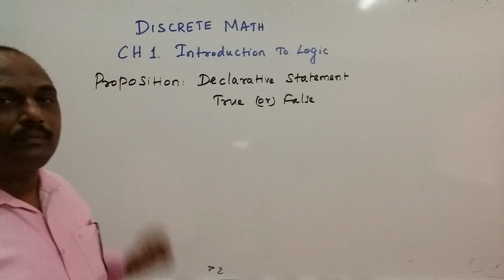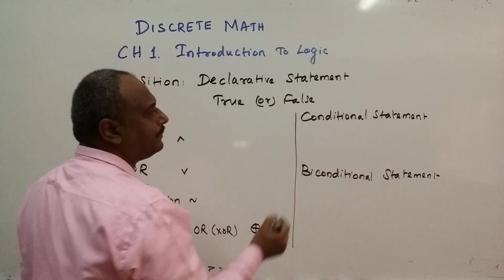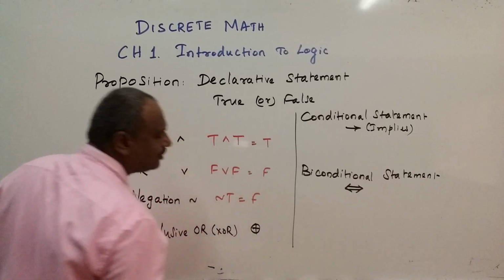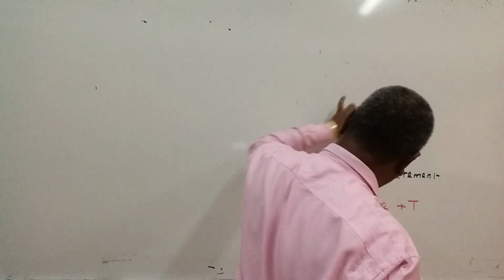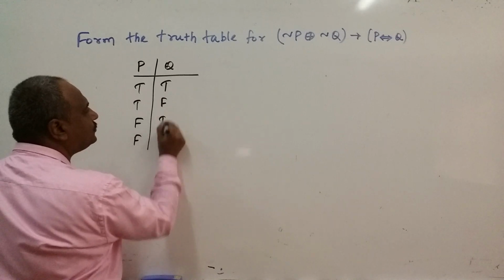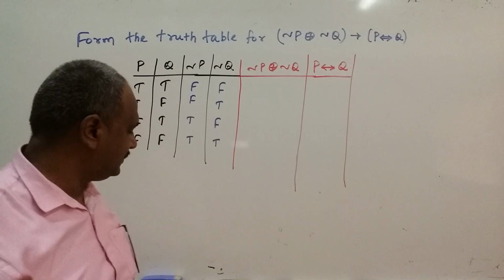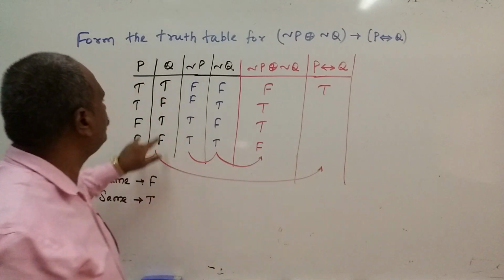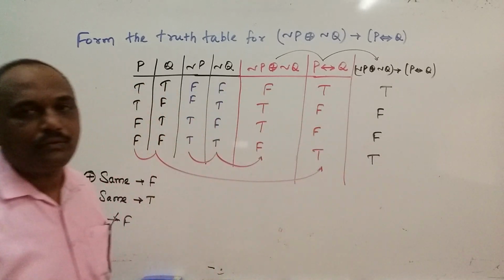Logic Introduction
Chapter 1 - Discrete Math